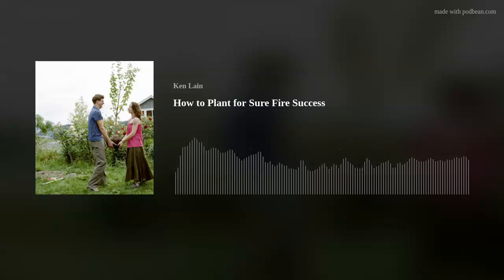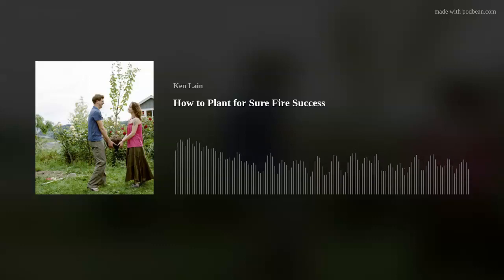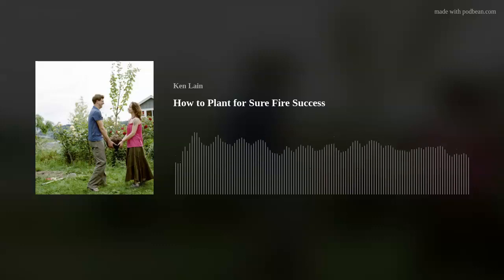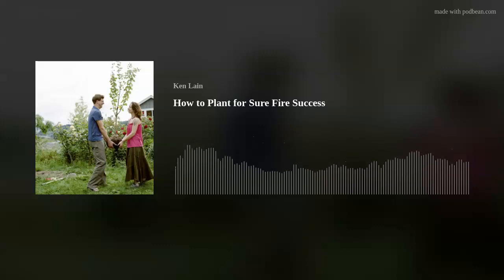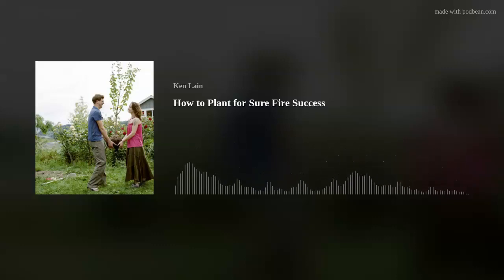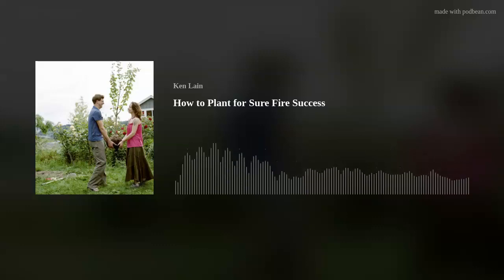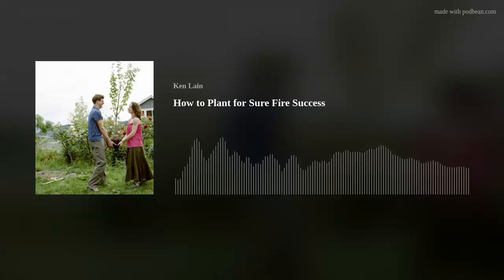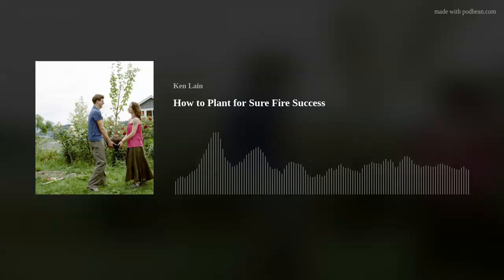How to Plant for Sure Fire Success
If you want better fruit trees, more shade, brighter lilacs, or any tree, shrub, or vine in the yard, you need to plant it right.  After this show, you will know exactly how to plant for better success this year and years to come.  You will be a garden pro after this week's show.